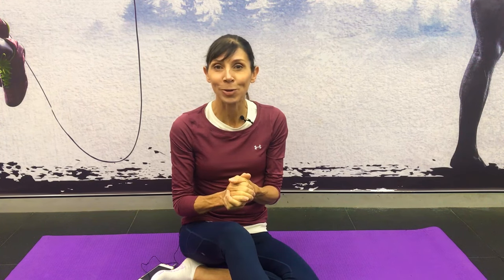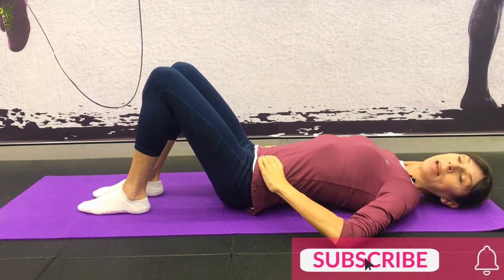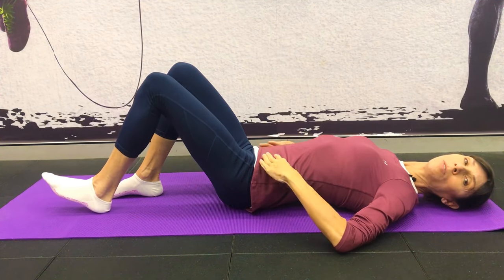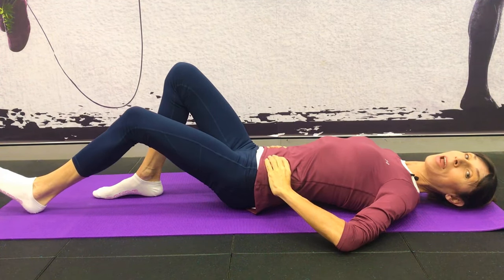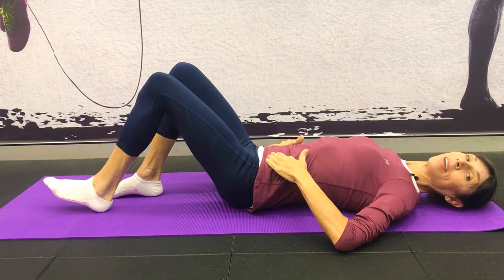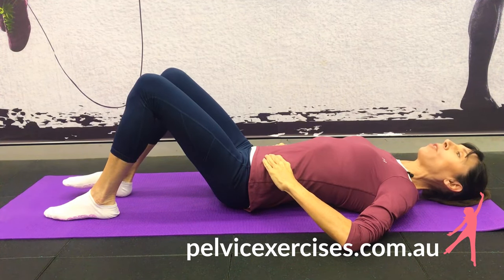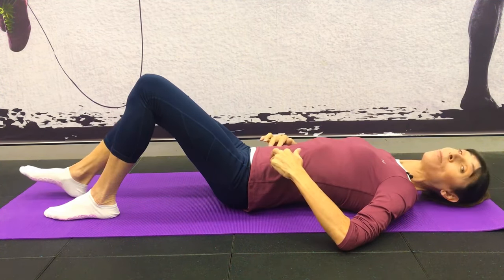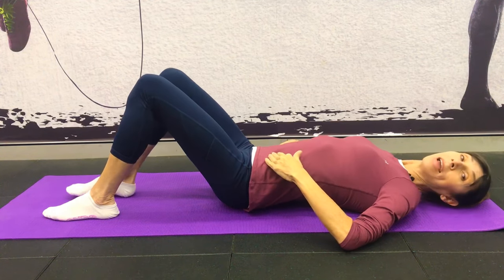Easy Core Exercises for Beginners Home Routine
Core exercises for beginners routine with Physio Michelle Learn the correct core exercise technique and mistakes to avoid with your core exercises at home. This gentle exercise routine is ideal for lower back rehabilitation after lower back pain, pelvic pain, pregnancy or improving your trunk posture and control.

Can you help others with these core exercises and transcribe this video?

This core exercises for beginners routine is ideal for safely regaining control over your core muscles.

Exercises are suited to:
• Recovery from back pain
• Individuals with pelvic floor problems
• Recovery after childbirth
• Safe abdominal toning

These core exercises are designed to train the core muscles that wrap around the trunk including deep abdominal, spinal and pelvic floor muscles.

Benefits of Core Exercises
• Pelvic and spinal support (1)
• Posture and support (2)
• Training the pelvic floor and deep abdominal muscles to work together (3)
• Toning the lower abdomen

How to Progress Core Exercises
Commence doing the number of exercises that's manageable for your body. It's more important to use good form rather than doing more exercises, especially when you're a beginner.

Progress your core exercises with:

• More repetitions
• Alternating arms or legs limbs during each exercise

Core Exercises Demonstrated in this Video

1. Lying Down Exercises
Heel Slides
Single Leg Raise
Bent Knee Fall Outs

2. Kneeling Core Exercises
Kneeling Arm Raise
Kneeling Leg Raise

References
1. Suresh, R. and Einstein, J. (2015) Effects of Core Stabilization Program and Conventional Exercises in the Management of Patients with Chronic Mechanical Low Back Pain. International Journal of Physiotherapy, VOL 2, ISSUE 2.
2. Standaert C. et.al. (2008) Evidence-informed management of chronic low back pain with lumbar stabilisation exercises. Spine J. 2008;8:114–120.
3. Sapsford, R. et al (2001) Co-activation of the abdominal and pelvic floor muscles during voluntary exercises. Neurourology and Urodynamics, Vol.20(1), pp.31-42.

Music
Aiden Kenway